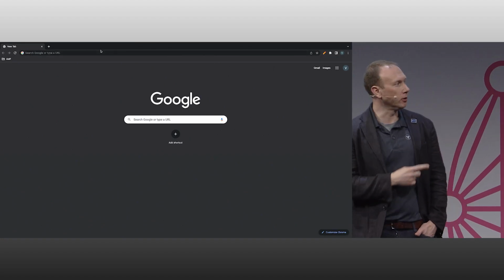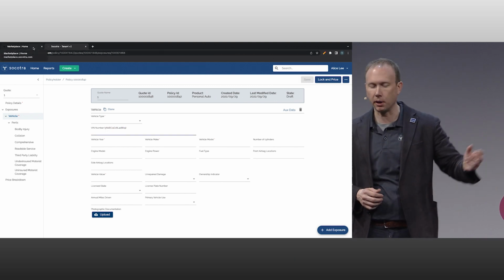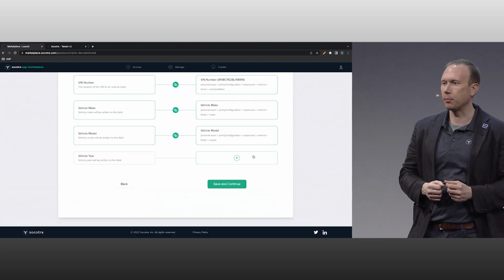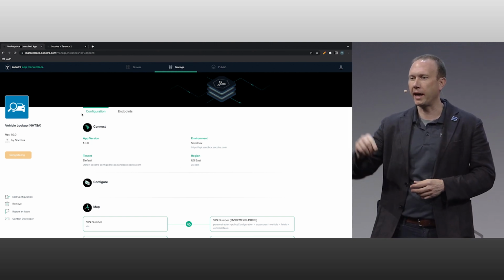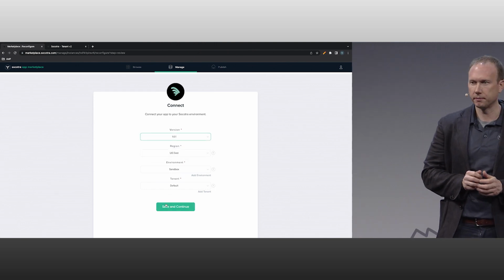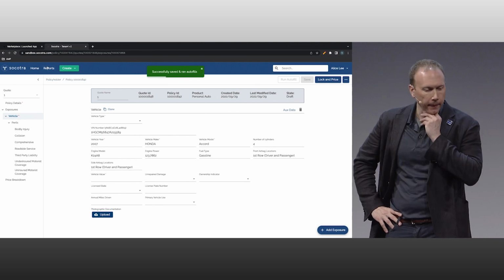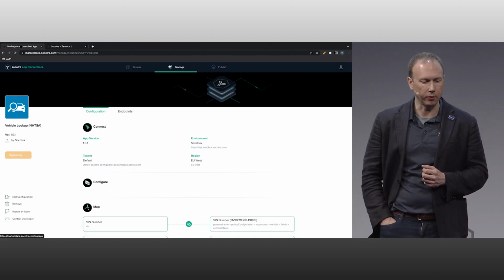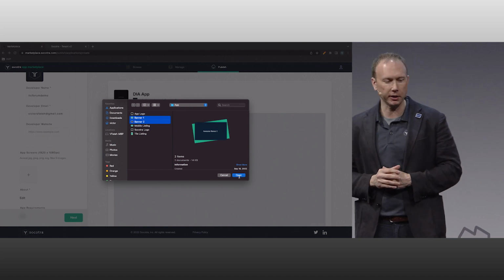App MarketPlace Demo at DIA Munich 2022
Experience the flexibility and speed of the App MarketPlace in this on-stage demo recorded at DIA Munich, as Socotra CEO Dan Woods and Product Lead Victor Fateh walk through an example of underwriting an auto policy. Watch them add, pause, and remove an app, as well as restart, upgrade, add new fields, even move to a different region and more – in real-time.